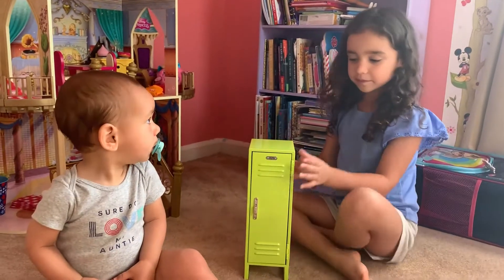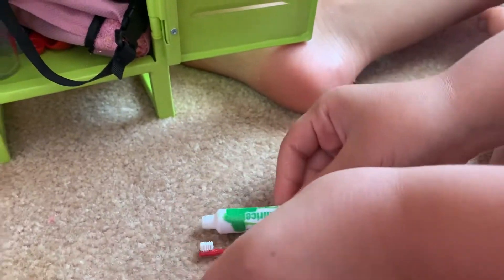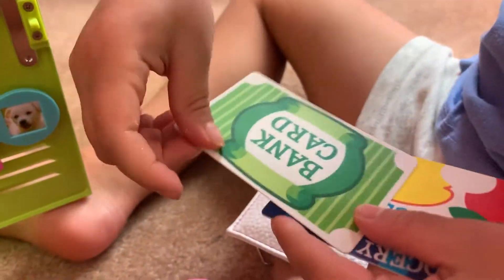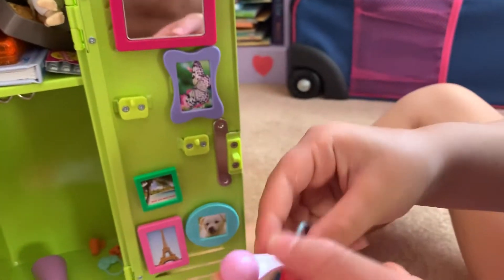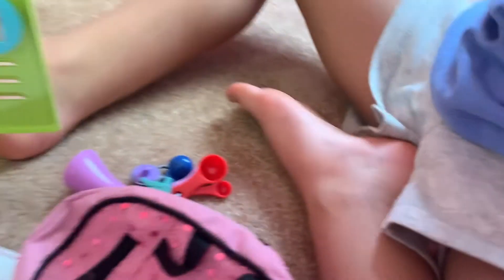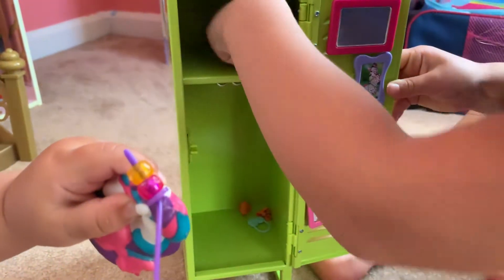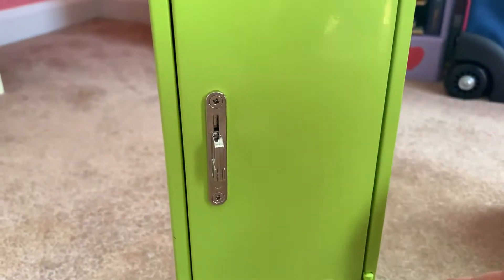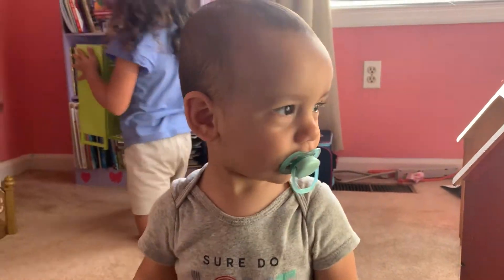UNBOXING NEW American Girl Doll Locker!